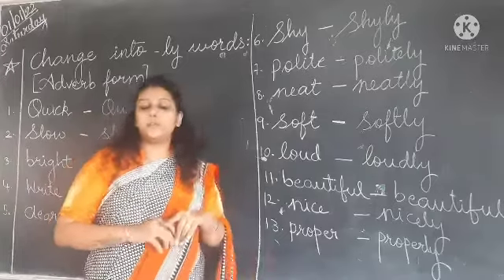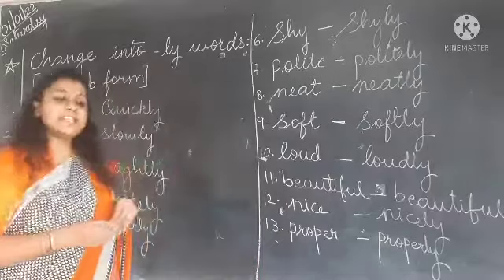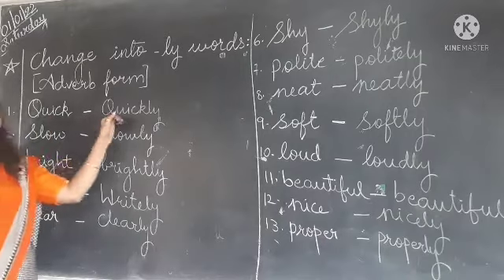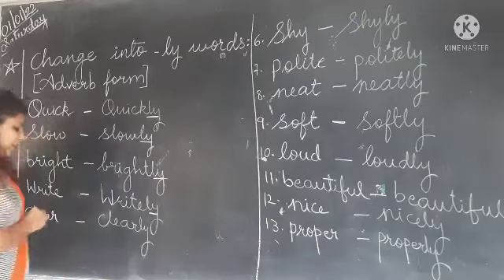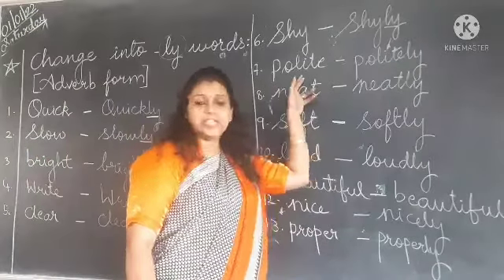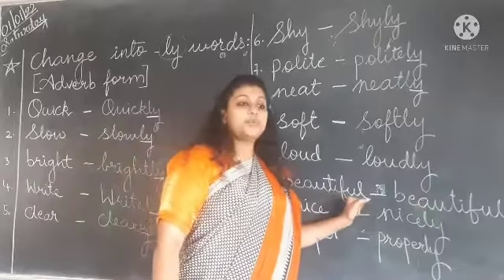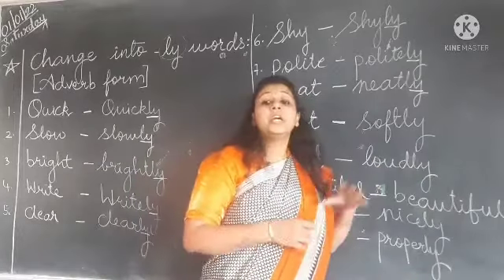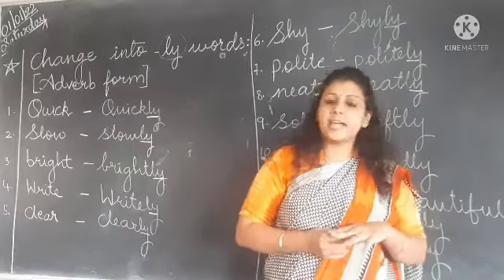2 - Gram ch -10 Adverbs Nb ex